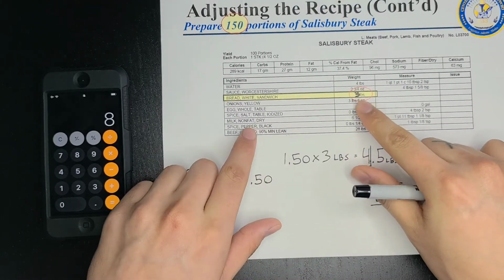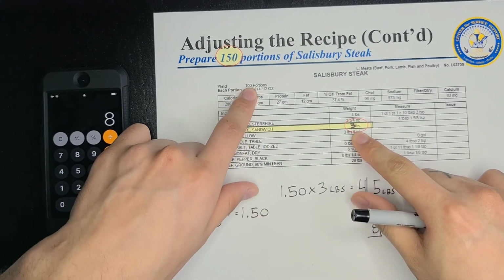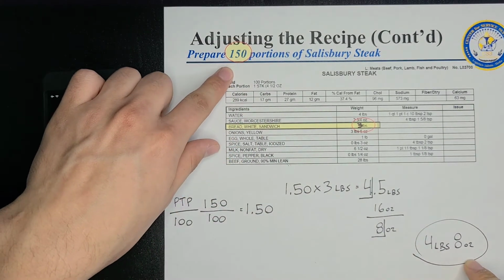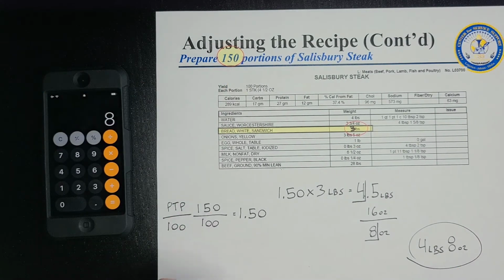Recipe Conversions 2 (Yield Adjustment)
Explaining how to do a recipe conversion using the Yield Adjustment formula for a weighed ingredient.